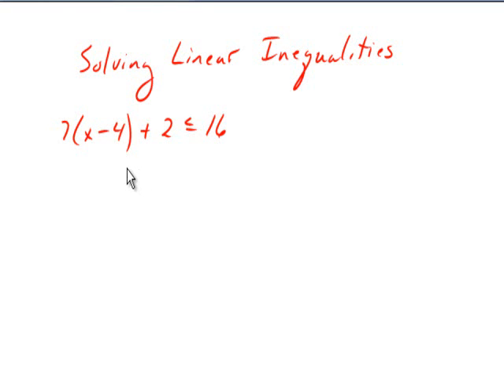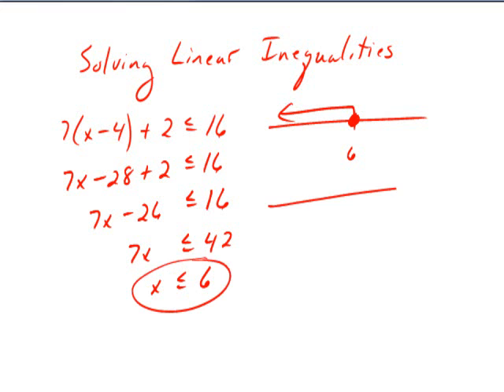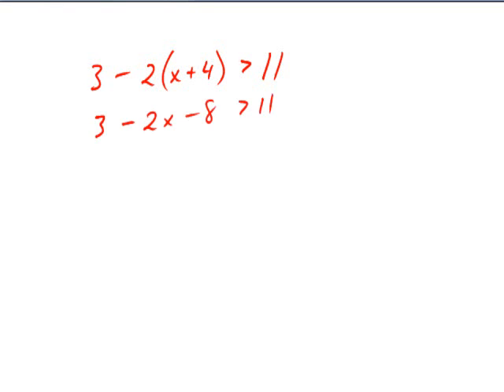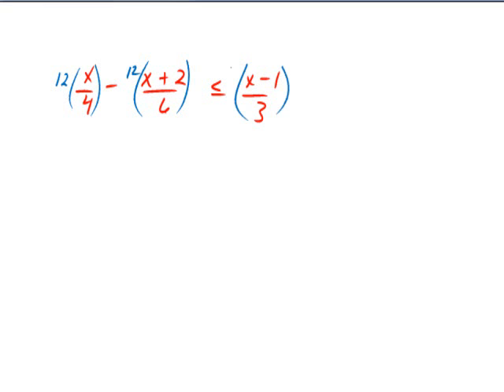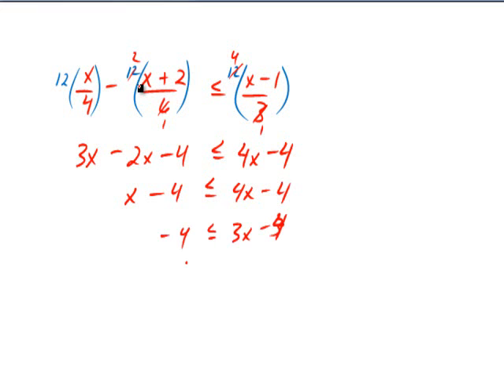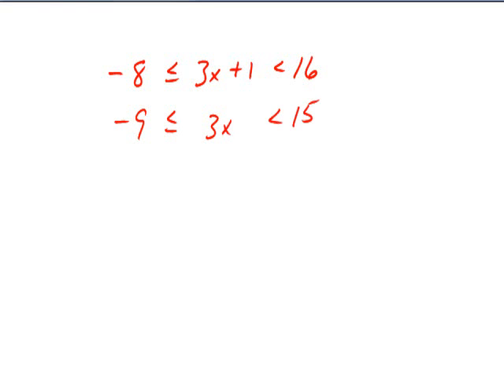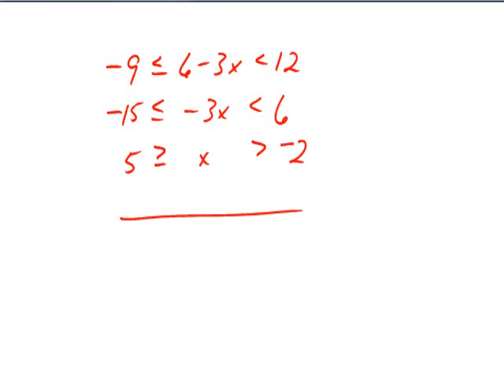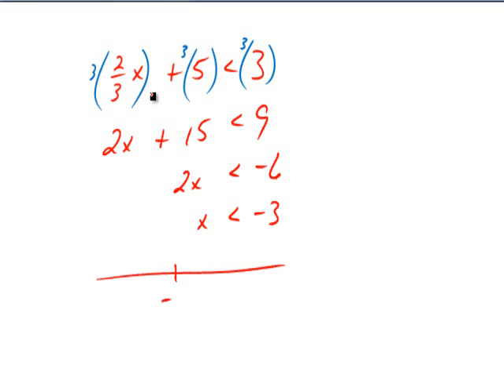Solving Linear Inequalities